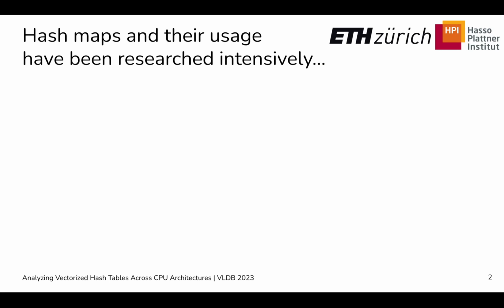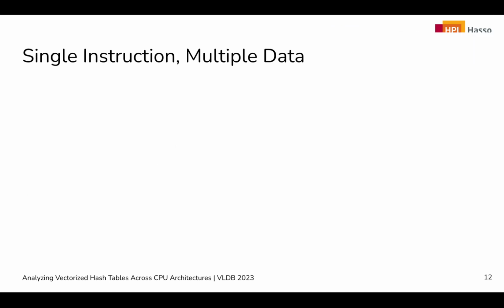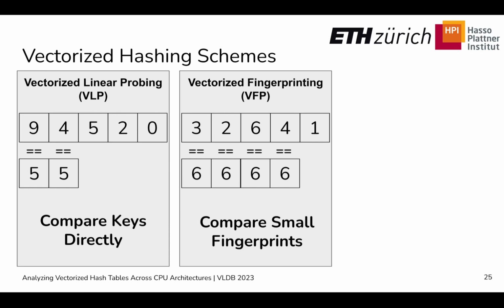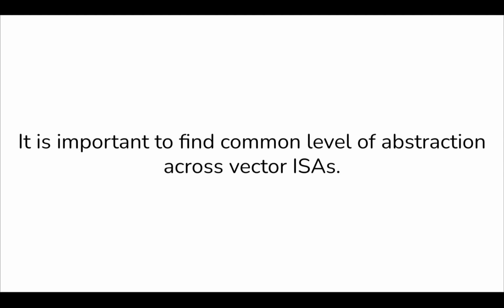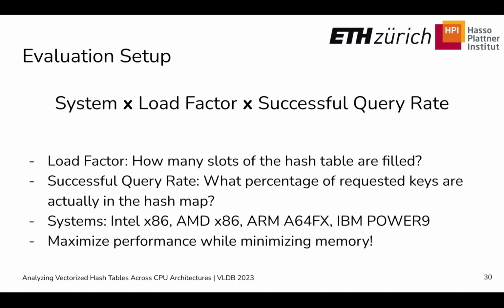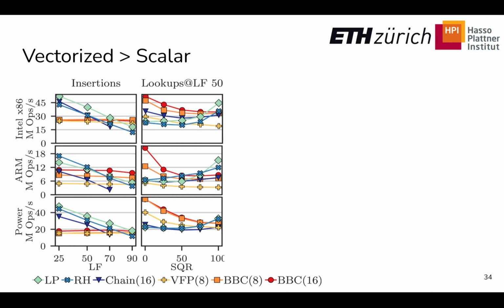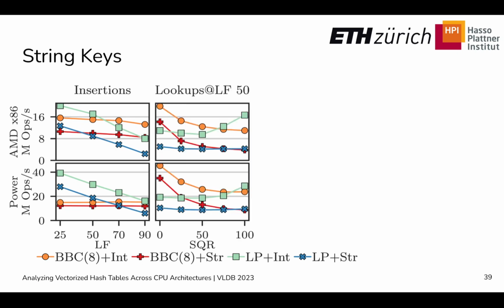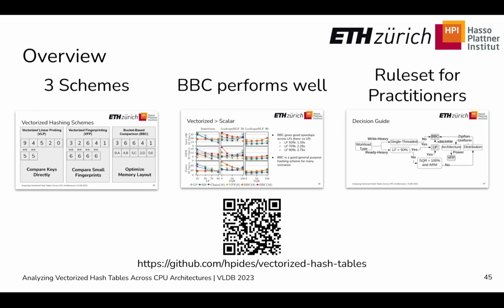[VLDB'23] Analyzing Vectorized Hash Tables Across CPU Architectures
In this paper, we present our work on hash table vectorization.

Data processing systems often leverage vector instructions to achieve higher performance. When applying vector instructions, an often overlooked data structure is the hash table, even though it is fundamental in data processing systems for operations such as indexing, aggregating, and joining. In this paper, we characterize and evaluate three fundamental vectorized hashing schemes, vectorized linear probing (VLP), vectorized fingerprinting (VFP), and bucket-based comparison (BBC). We implement these hashing schemes on the x86, ARM, and Power CPU architectures, as modern database systems must provide efficient implementations for multiple platforms due to the continuously increasing hardware heterogeneity. We present various implementation variants and platform-specific optimizations, which we evaluate for integer keys, string keys, large payloads, skewed distributions, and multiple threads. Our extensive evaluation and comparison to three scalar hashing schemes on four servers shows that BBC outperforms scalar linear probing by a factor of more than 2x, while also scaling well to high load factors. We find that vectorized hashing schemes come with caveats that need to be considered, such as the increased engineering overhead, differences between CPUs, and differences between vector ISAs, such as AVX and AVX-512, which impact performance. We conclude with key findings for vectorized hashing scheme implementations